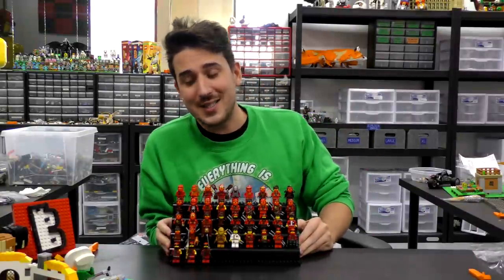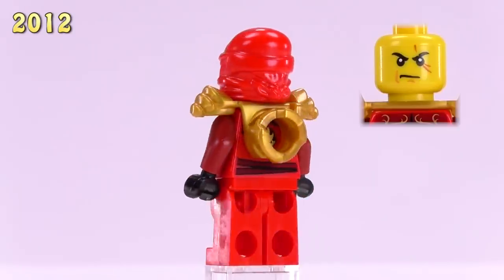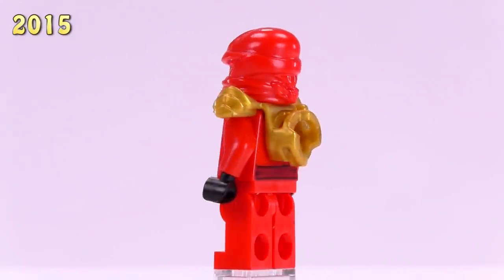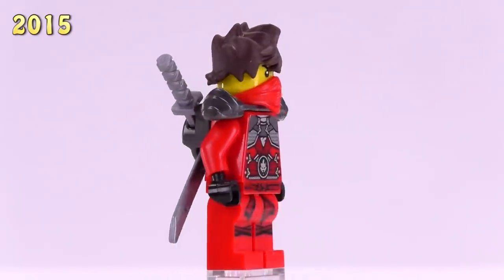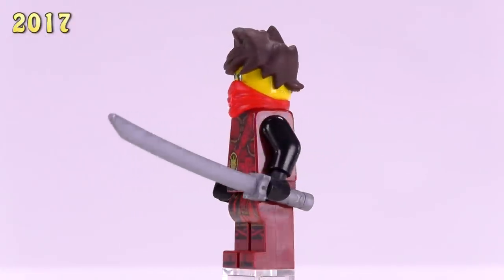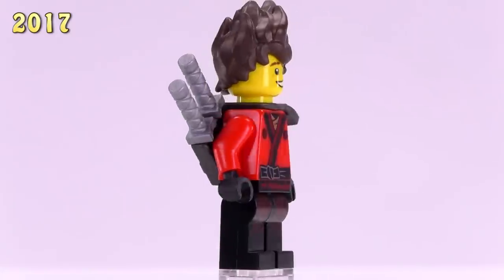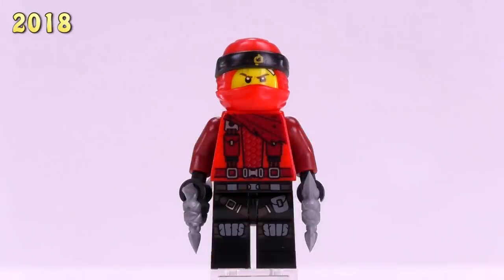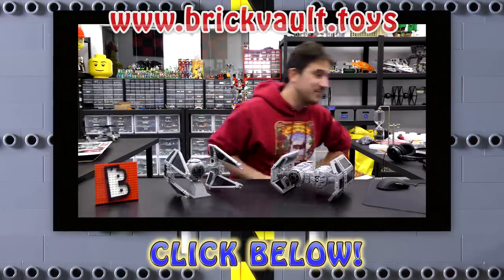Every LEGO Kai Minifigure EVER MADE!!! | 2018 NINJAGO Collection Update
Enjoy the entire collection of the Fire Ninja - Kai! As of October 2018 there are 39 unique versions of the Fire Ninja, including the collectible Golden Kai. Which one is your favorite?

Brick Vault
USA